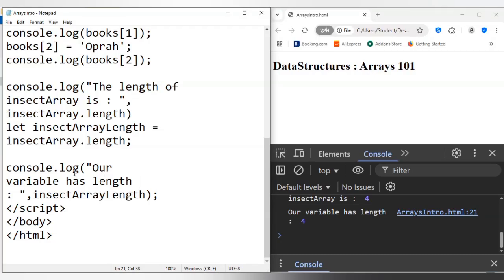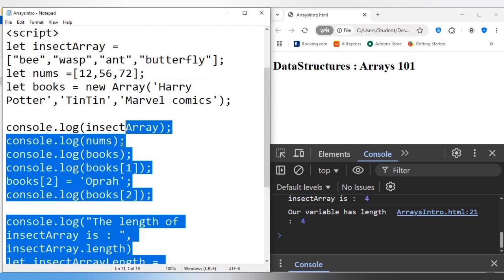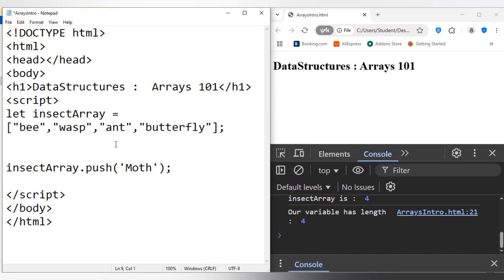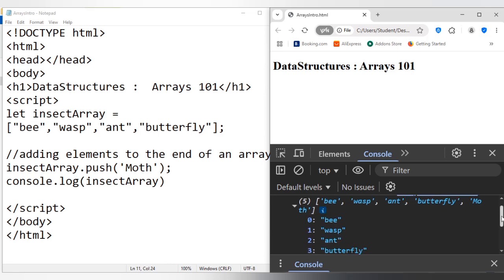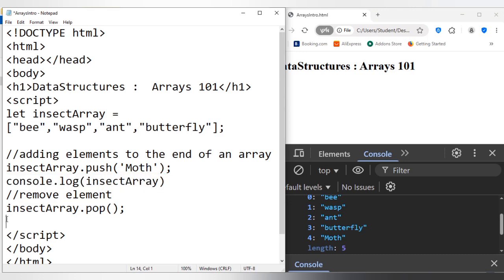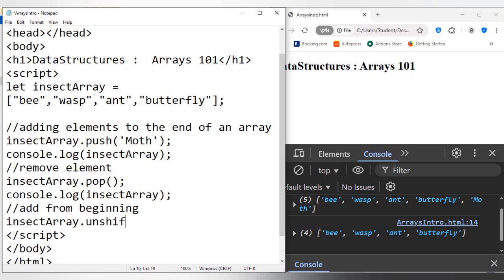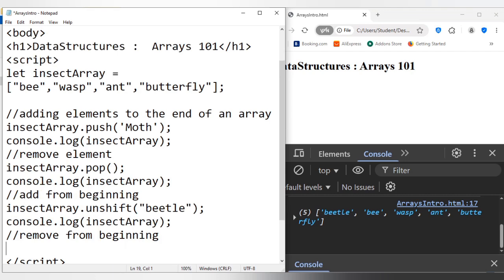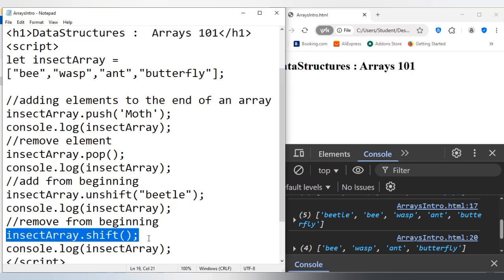JavaScript: Adding and Removing Elements on Arrays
JavaScript Array Methods – Push, Pop, Shift & Unshift Explained with Examples

In this JavaScript tutorial, we explore essential array operations beyond simply declaring and accessing elements. You’ll learn how to:

    Add elements to the end of an array using .push()

    Remove the last element from an array using .pop()

    Add elements to the beginning of an array using .unshift()

    Remove the first element from an array using .shift()

    Understand how array indexing works (zero-based)

    Use the .length property to find the size of an array

    See how arrays in JavaScript are actually special types of objects

We’ll walk through practical code examples using an insectArray and a books array, showing how each method changes the array’s length and content. This is perfect for JavaScript beginners and anyone learning core data structure manipulation techniques.

Timestamps:
0:00 Intro to additional array operations
0:14 Accessing and modifying array elements
0:27 Using .length to get array size
0:50 Arrays as special objects in JavaScript
1:01 Adding elements with .push()
1:50 Removing elements with .pop()
2:53 Adding elements to the start with .unshift()
3:38 Removing elements from the start with .shift()
4:26 Summary of changes and final array state